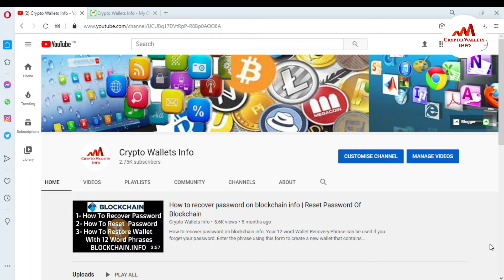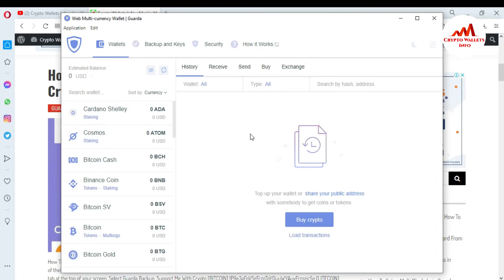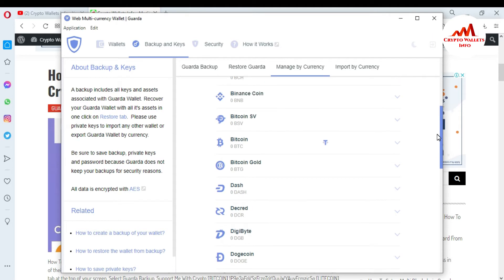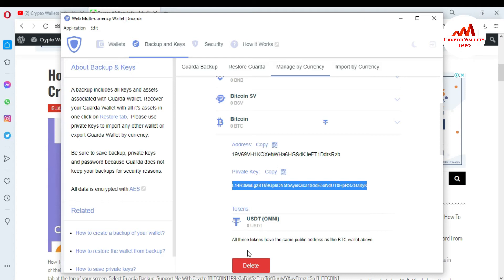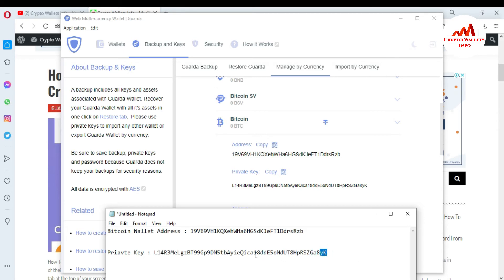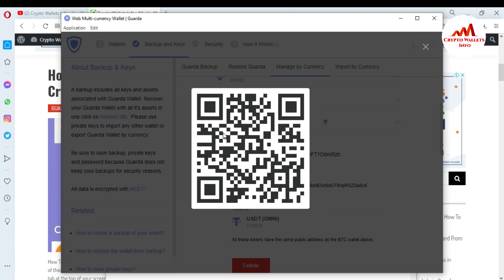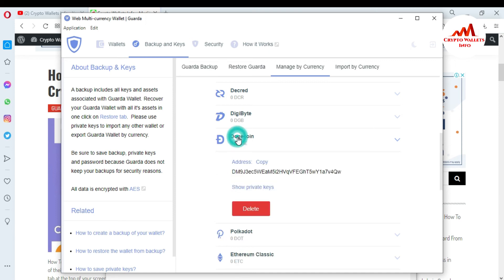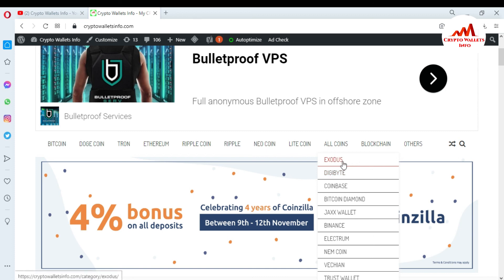How To export Guarda Wallet Private Key | How Use Cryptocurrency Wallet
How To export Guarda Wallet Private Key. In this video guide, we will explain what is your cryptocurrency wallet private key and how to export it.

Remember that your wallet private key is essential for accessing your funds – make sure to keep it safe! Guarda wallets are non-custodial and you are the only owner of your private keys. So, making sure they are stored safely is the basic security feature.

Guarda wallet is lightweight non-custodial cryptocurrency storage. It supports the most popular coins and their tokens including BTC, BCH, BSV, ETH, Ethereum-based tokens, ETC, Zcash, Ripple, NEO, EOS, DASH and more.

[BITCOIN]  1P9e3aFqVSzFczpTpYQuuWYAuvFcmzjcSo
[LITECOIN]  LViXEZrLQUi1T1eAtPh6vWzDf4QVhJsiqs
[DOGECOIN] D8vkFq5cDjPiKYGLAKYKvmNZH2AxAmVLok
[TRON] TMiajBAfpvaQ9YUTiv5GnNQ5dzBd2EQ1QQ
[ETH] 0xafbc06b6cc58780bc166ad426cb536c75a76cf3a